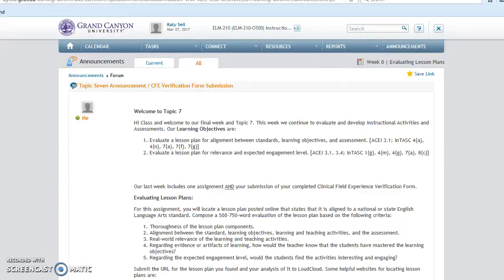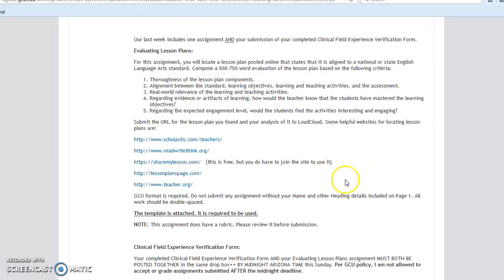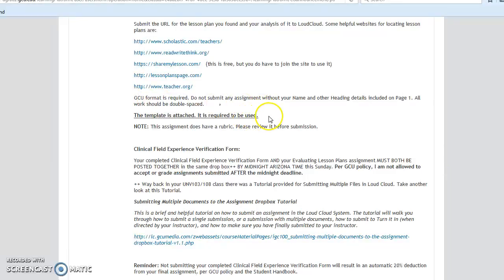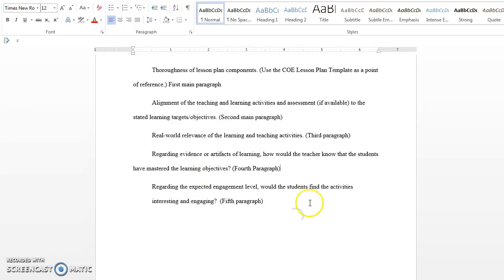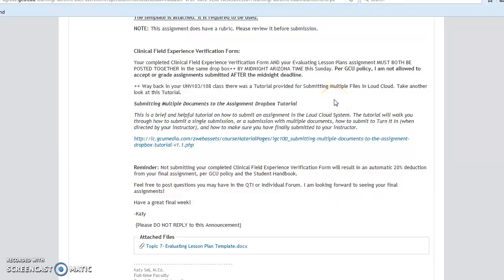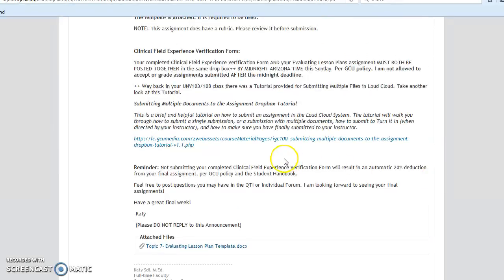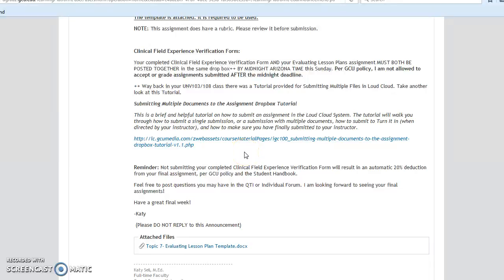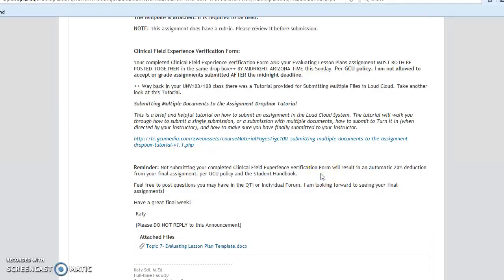ELM 210 Topic 7